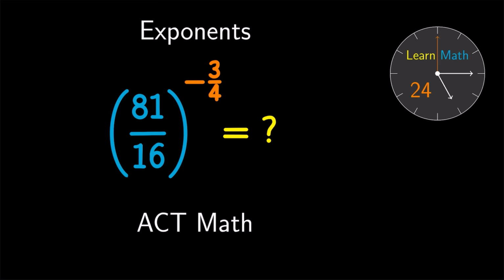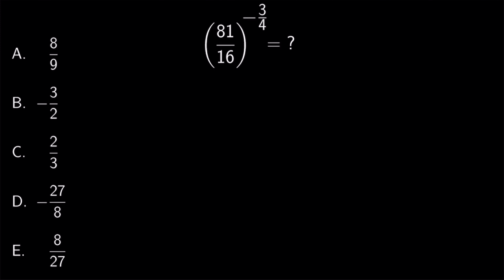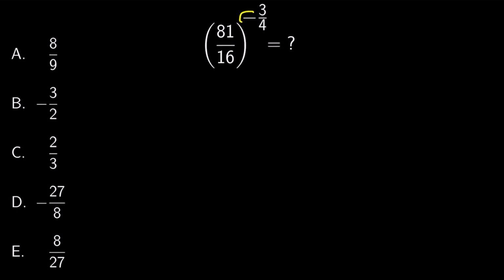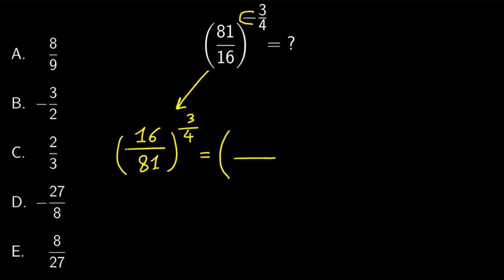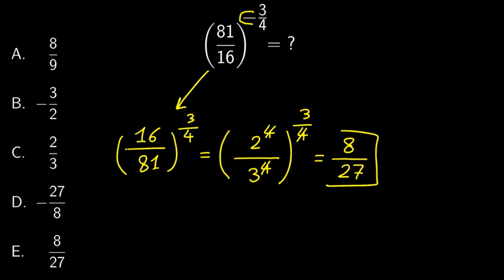ACT Math - Exponents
Welcome back to @LearnMath24! In this video you will learn how to solve a sample problem from the ACT Math Test that involves exponents.